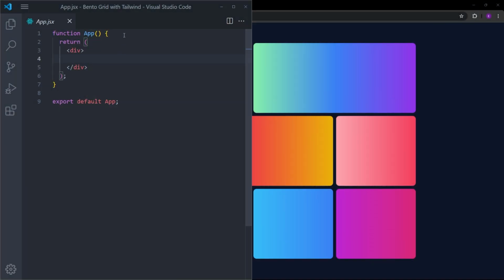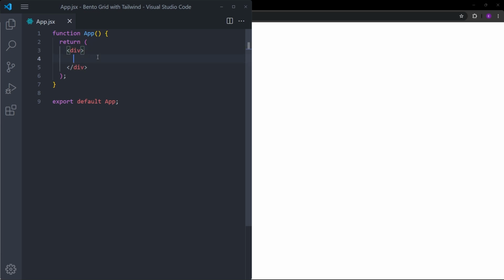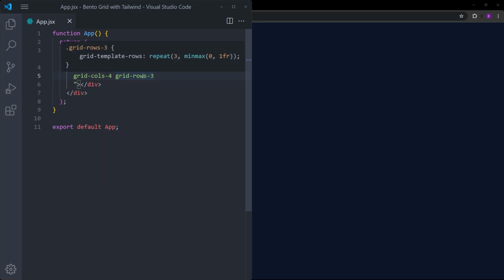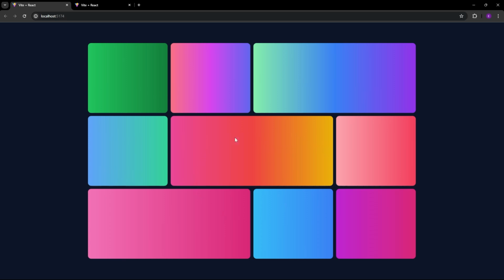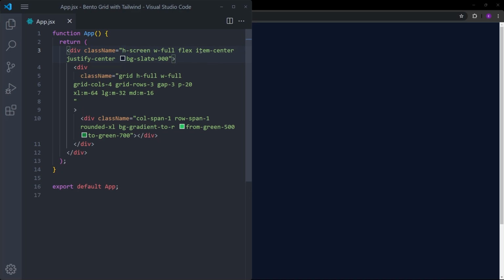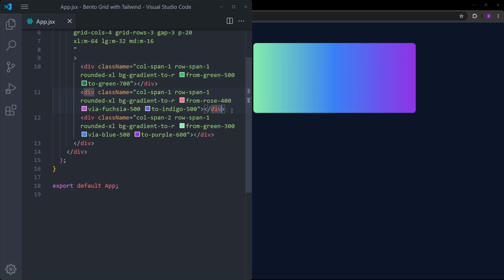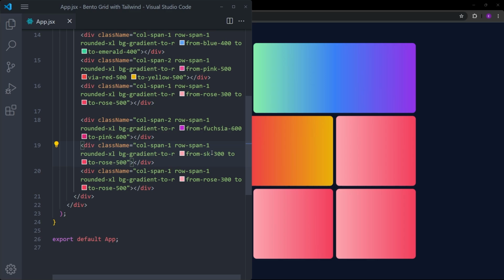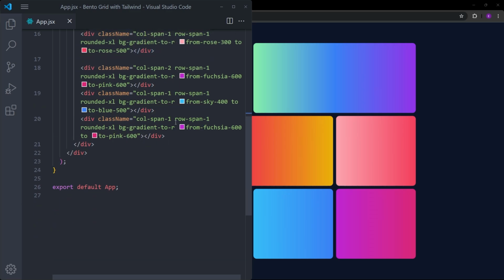Create a Bento Grid using React & Tailwind in 10 Minutes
In this video, you will learn how to create a bento grid using React and Tailwind. I hope you enjoy it.